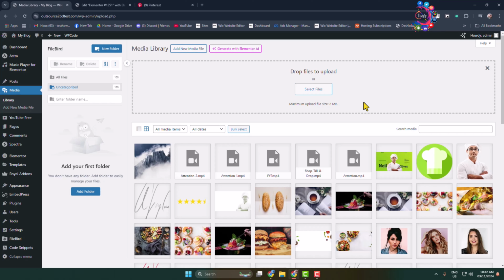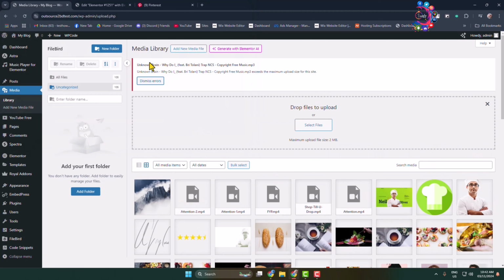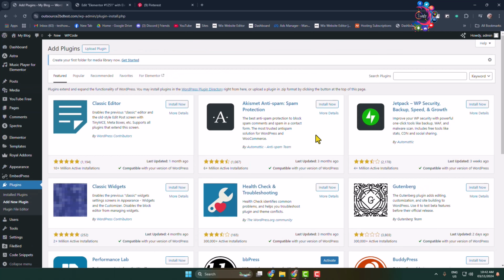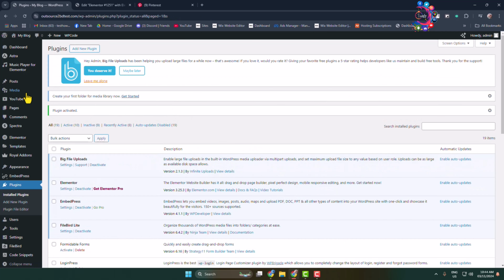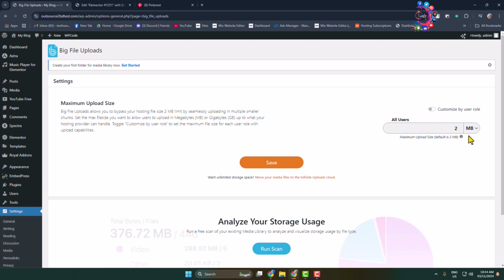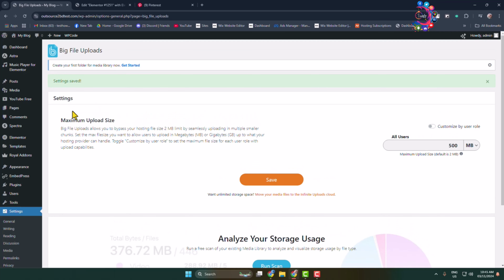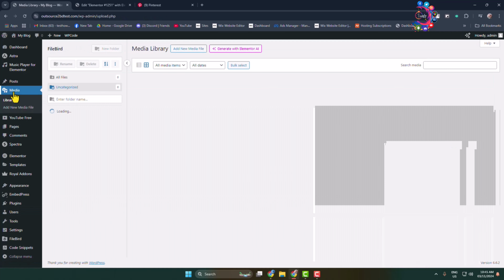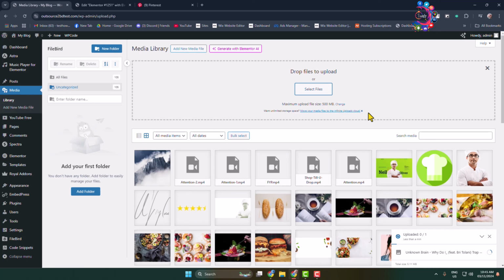how to increase wp max upload size limit in wordpress (2026)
Does WordPress prevent you from uploading large files? This tutorial will uncover how to increase the maximum file upload size in WordPress

exceeds the maximum upload size for this site. wordpress